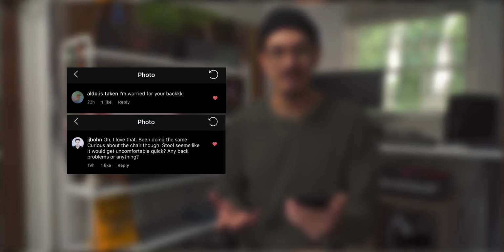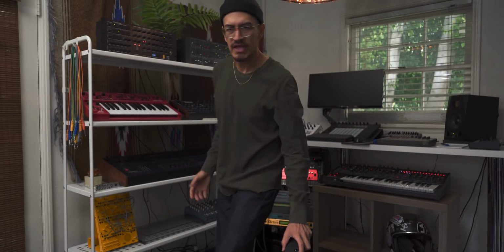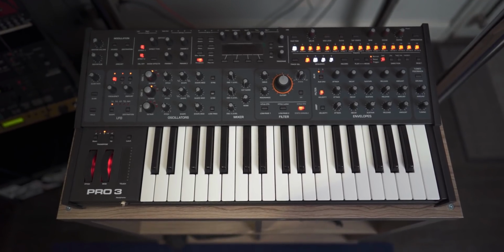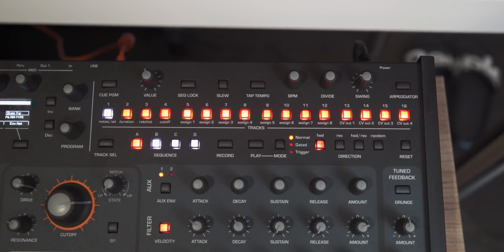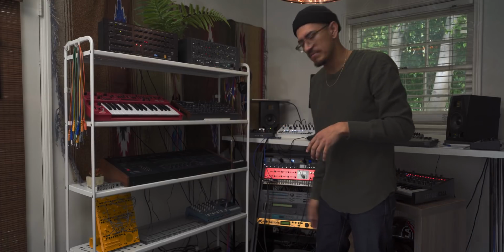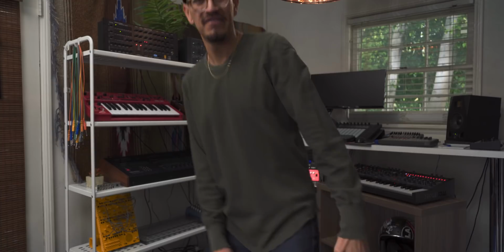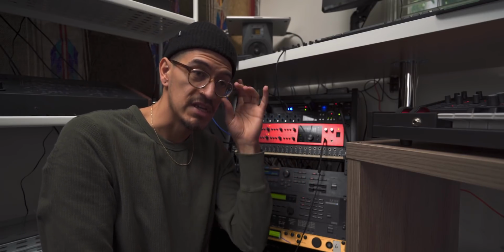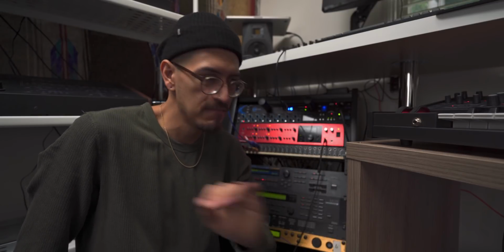2020 Studio Setup // Answering Your Questions.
New decade, new studio setup! Posted my studio setup photo on Instagram and got a few questions about how i route things and what i use! So this video answers some of those questions!

My Camera
My Lens

// Gear Used
Favorite Headphones